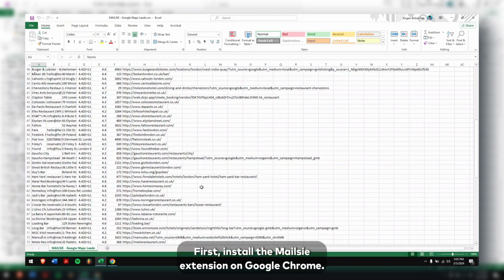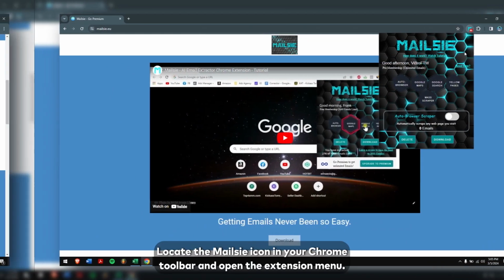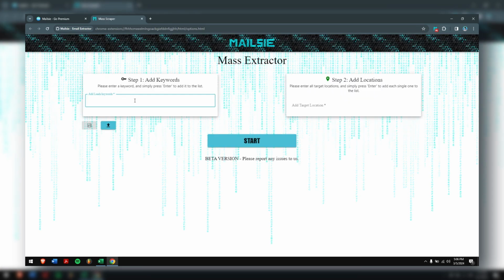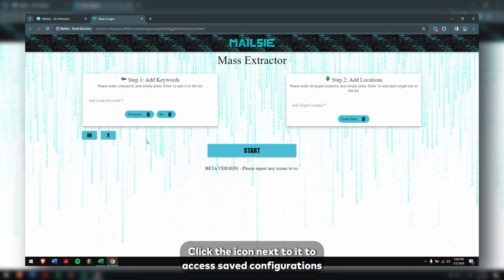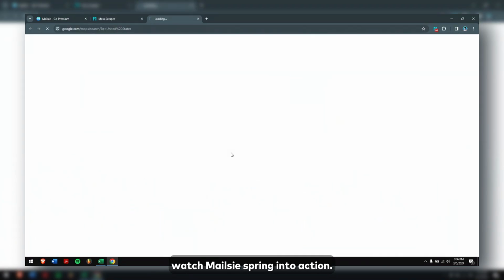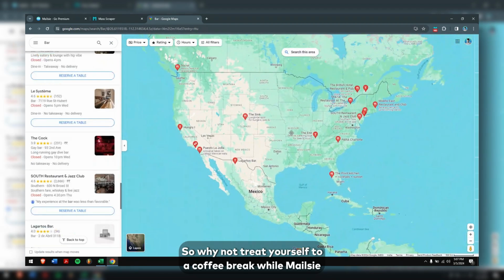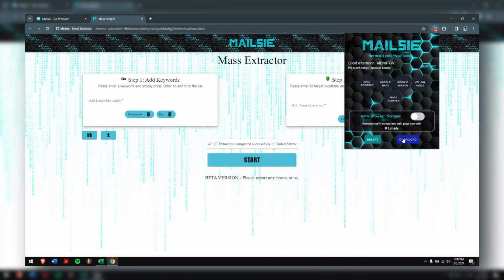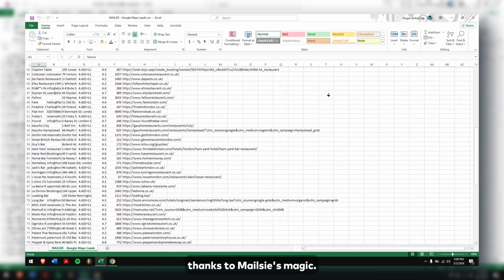AI-Powered Lead Generation: 2024 Strategy (Tutorial)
🚀 Welcome to our latest tutorial on AI-Powered Lead Generation for 2024! In this video, we're diving deep into the most advanced strategies using the powerful email extractor extension, Mailsie. Whether you're a seasoned marketer or just starting out, this tutorial is packed with actionable insights to skyrocket your lead generation game.

🔍 What's inside:
🔹 Step-by-step walkthrough on leveraging Mailsie's cutting-edge features for maximum results
🔹 Pro tips and tricks to optimize your lead generation process and save time
🔹 Strategies to fine-tune your approach and target the right audience effectively

💡 Why watch?
In 2024, staying ahead of the competition means harnessing the power of AI. With Mailsie, you'll unlock a whole new level of efficiency and effectiveness in your lead generation efforts. Whether you're a freelancer, entrepreneur, or business owner, this tutorial is your roadmap to success.

▶️ Marketers
▶️ Business owners
▶️ Entrepreneurs
▶️ Sales professionals
▶️ Anyone looking to level up their lead generation game!

📈 Don't miss out on the opportunity to supercharge your lead generation strategy in 2024. Watch now and take your business to new heights!